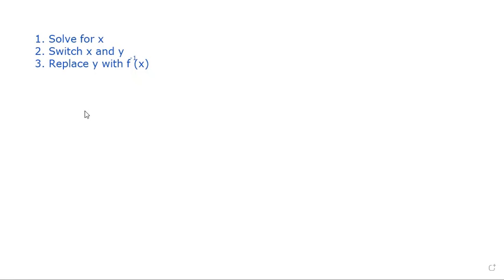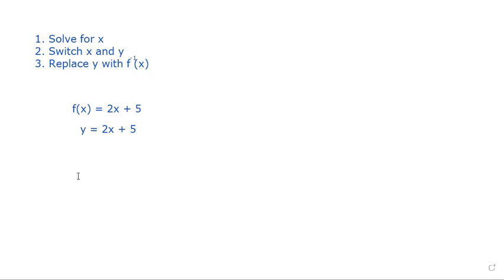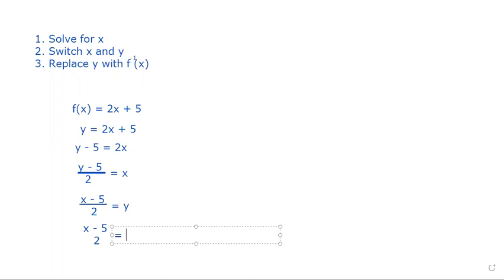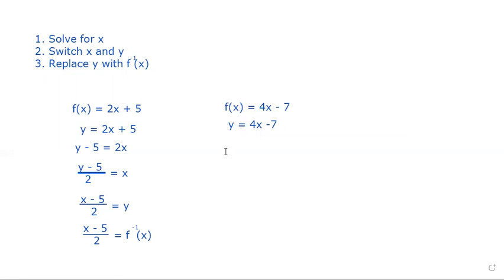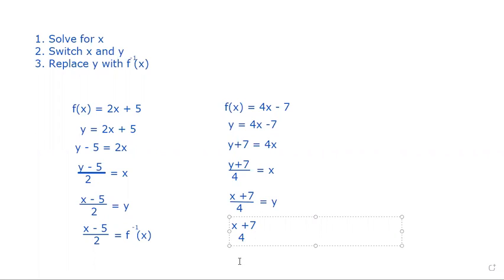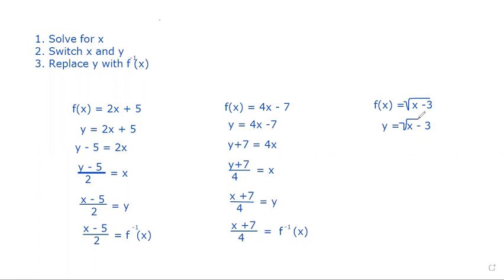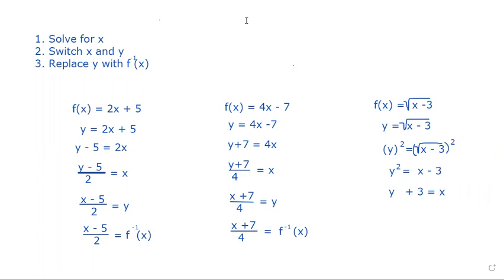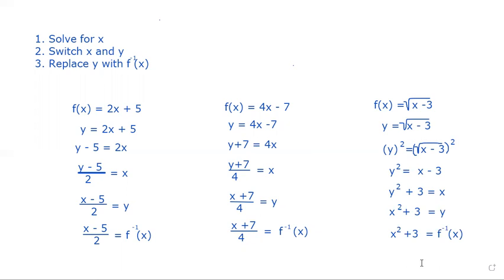Finding the inverse of a function